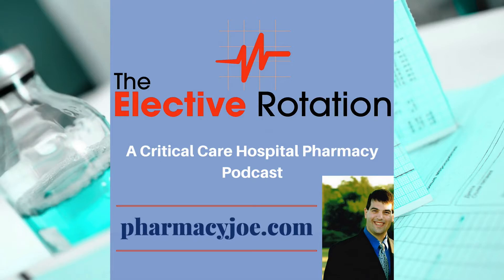Lactic acidosis from epinephrine